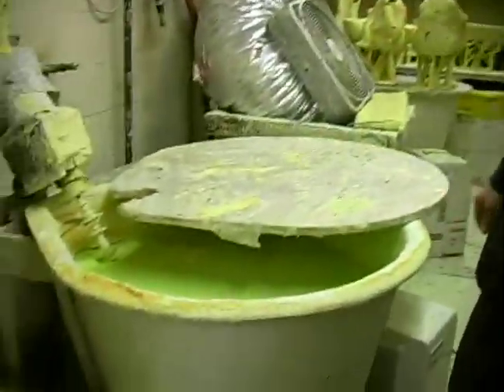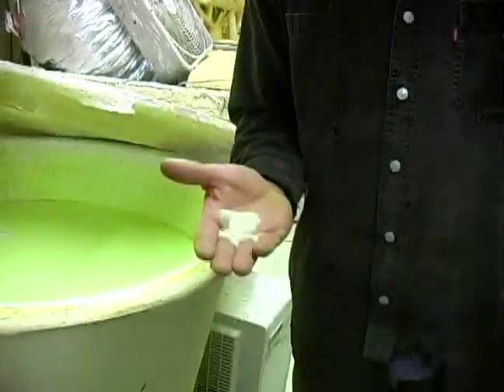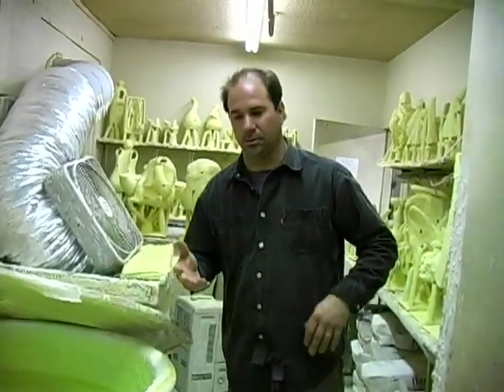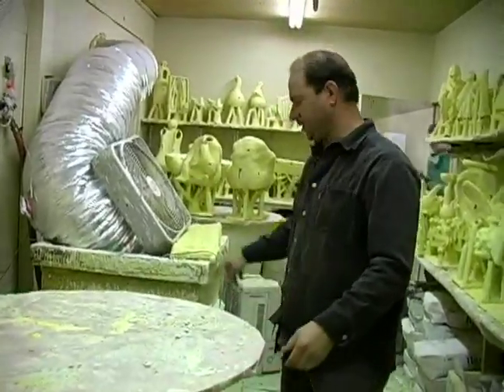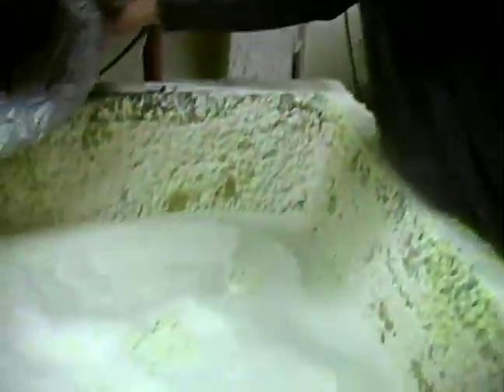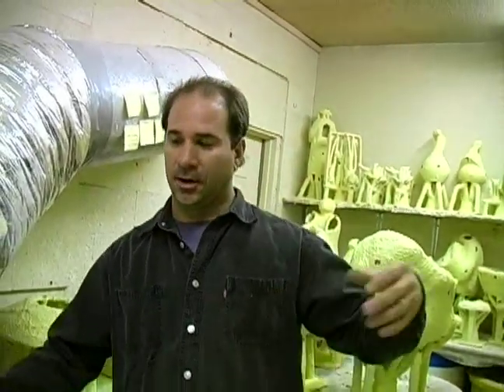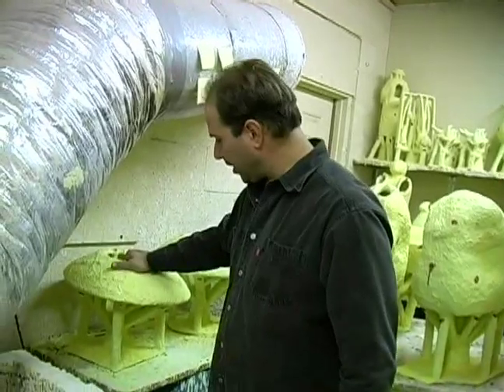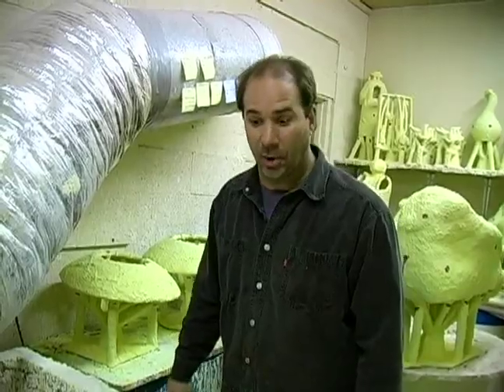How to Create And Cast Bronze Sculpture : Adding Liquid Polymer: Casting Bronze Sculpture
Learn how a foundry adds liquid polymer to a mold of a bronze sculpture in this free video art lesson.

Bio: Gary Mitnik is an associate member of the National Sculpture Society and a featured artist throughout the southwest. For 38 years, he designed and built test models for the aerospace industry.
Filmmaker: Danniel Fishler